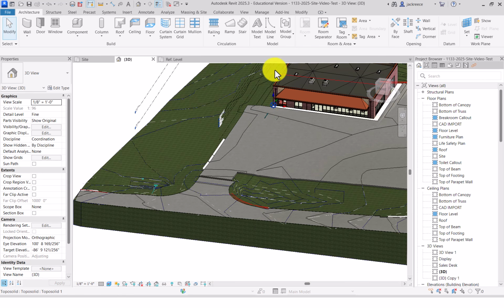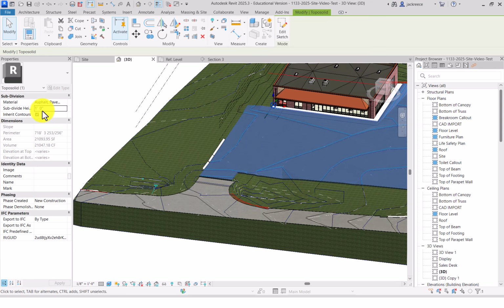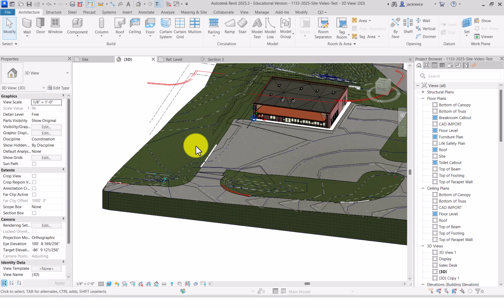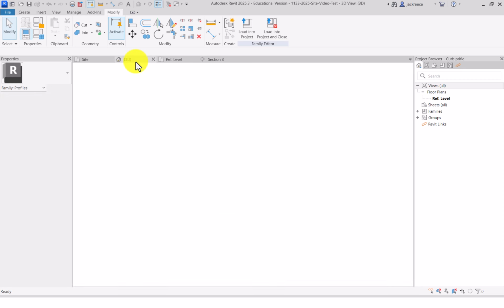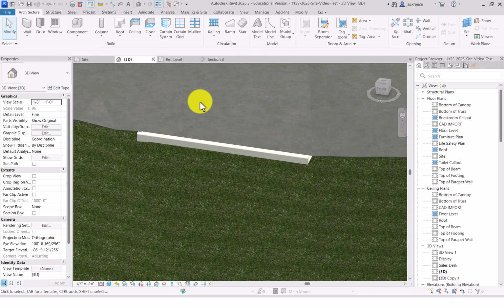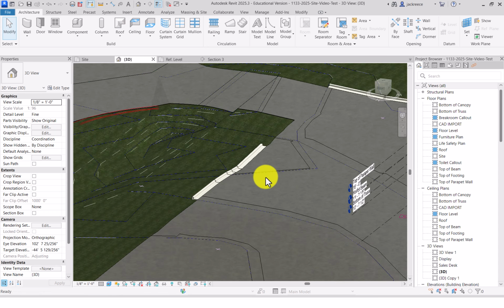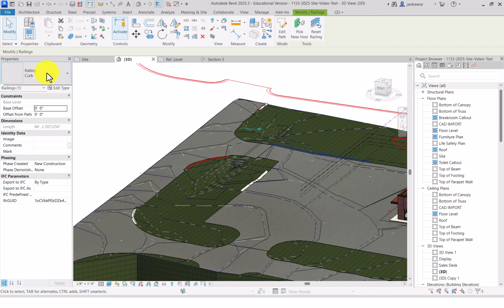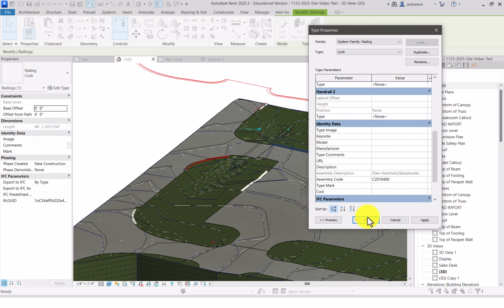2030 Week 2 Bonus 2025